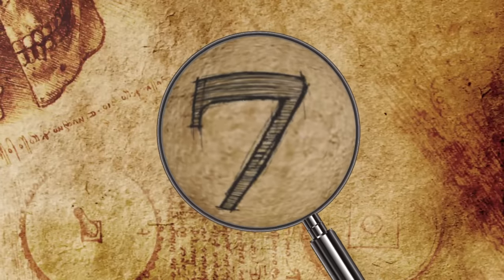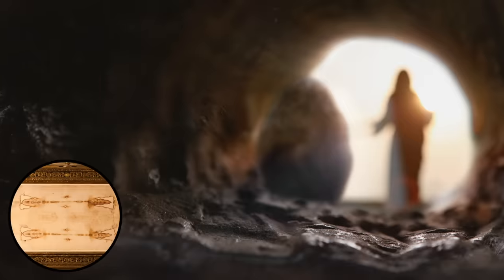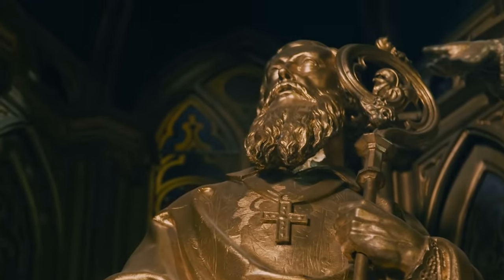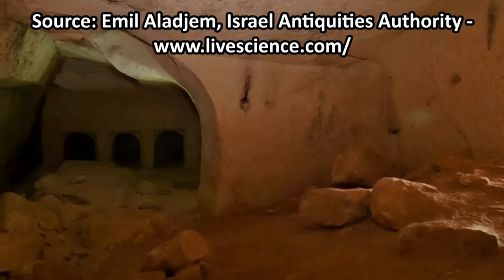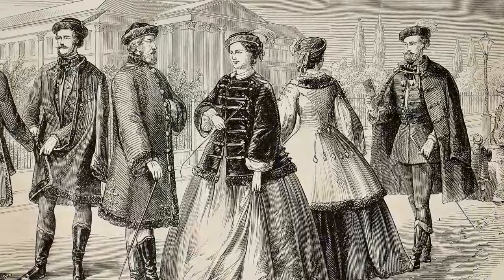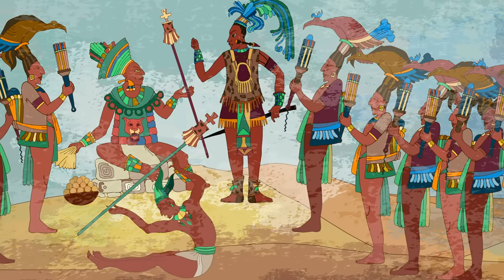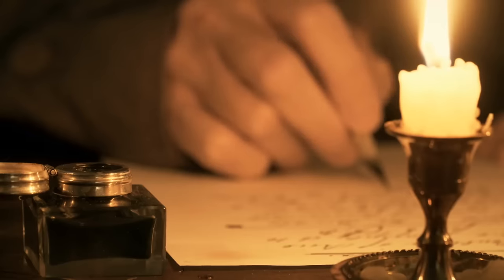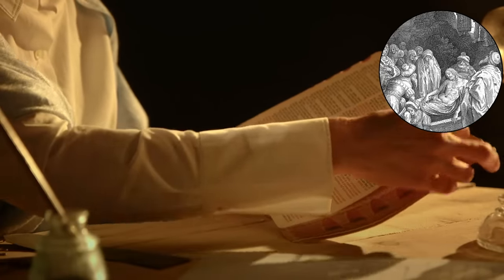New Revelations Of The Shroud Of Turin